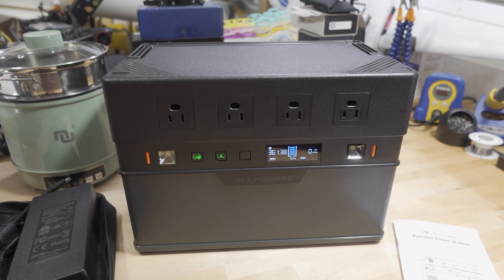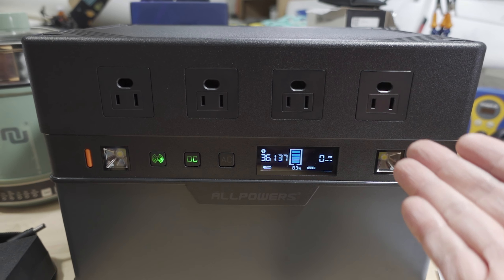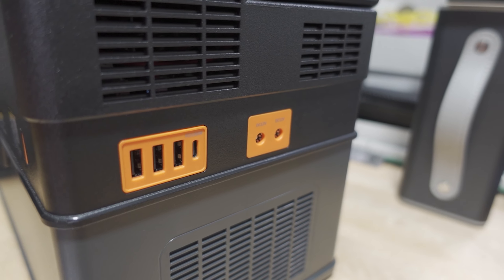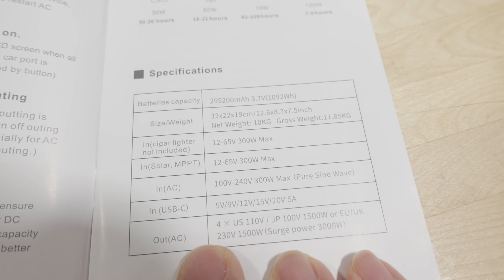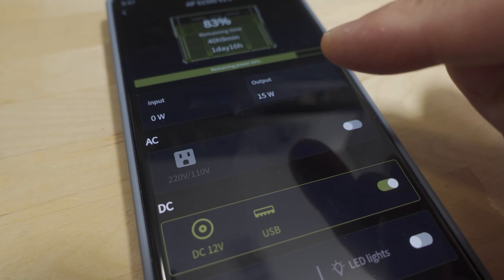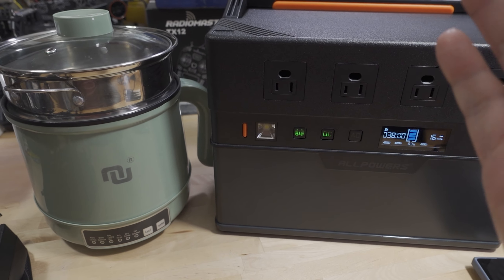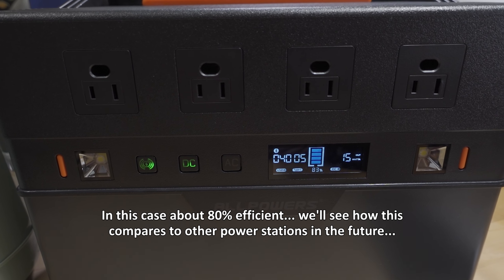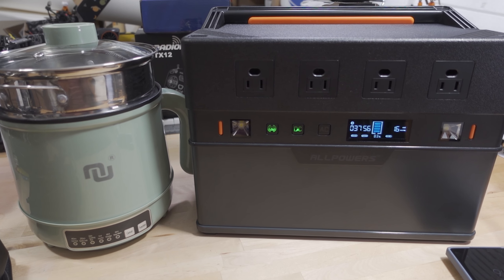ALLPOWERS S1500 Power Station ⚡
🍲 Electric Hot Pot/Steamer

Toys Hobbies and Robot：BGRCNew11  11%OFF (new customer)
RC Drones ：BGRCDrones6    6%OFF
RC Parts ：BGRCParts8     8%OFF
Eachine ：BGRCEachine    10%OFF

Bitcoin - 12Y5vysDMvgqX4Z7h7iRTsgwWoCNwv9MPs
Ethereum - 0xD8f3758678F3d93539F804e36811f0A04B0D047F
Litecoin - LcyGPS2f3NZxWU6BRkCJ5qdk1zV6jUCtn8